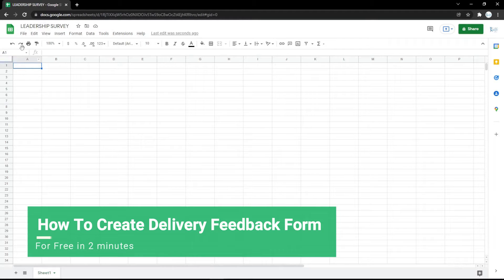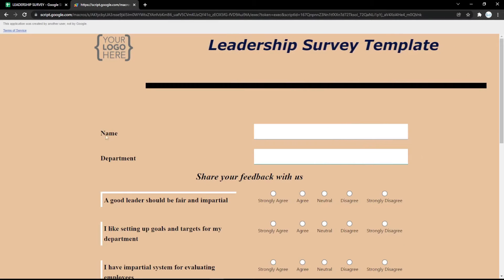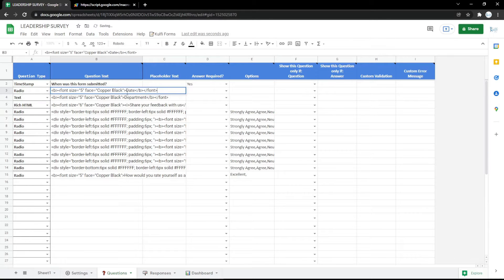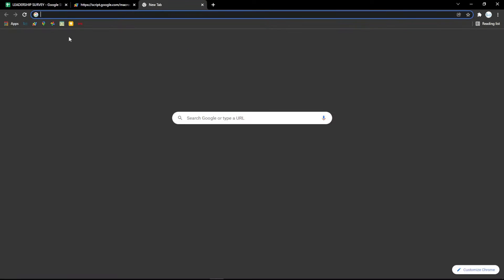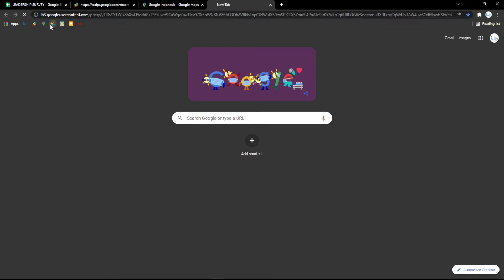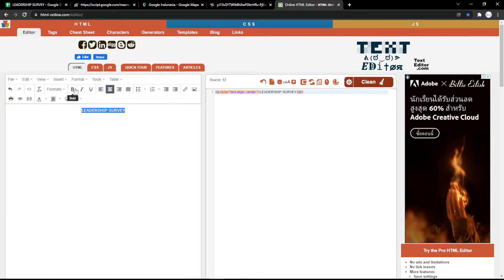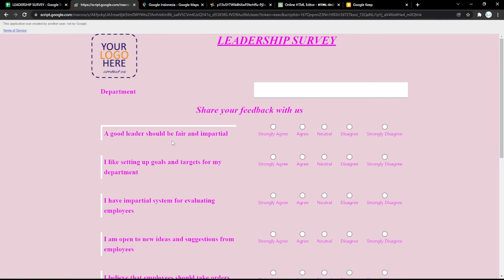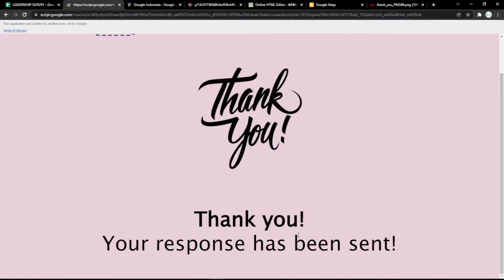How To Create Delivery Feedback Form | Survey Questionnaire | Customer Feedback Form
How To Create Delivery Feedback Form